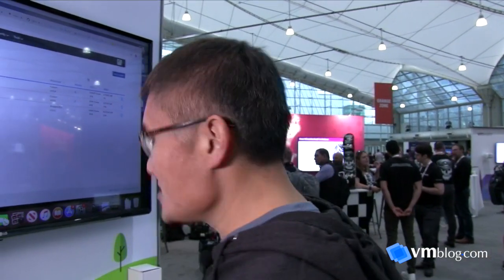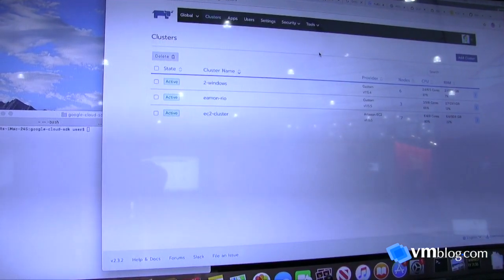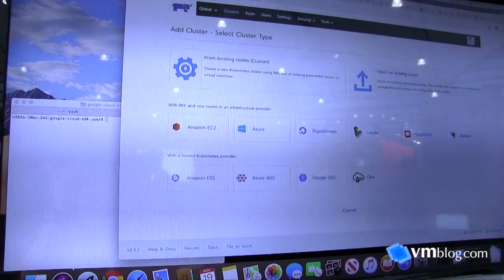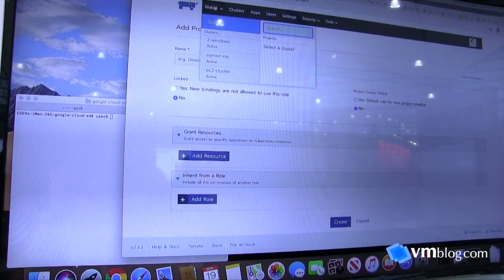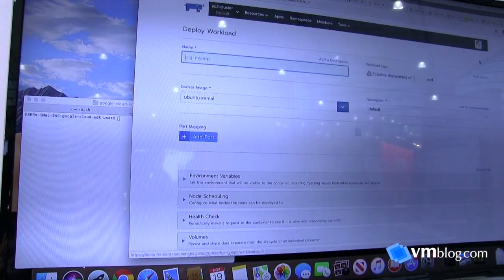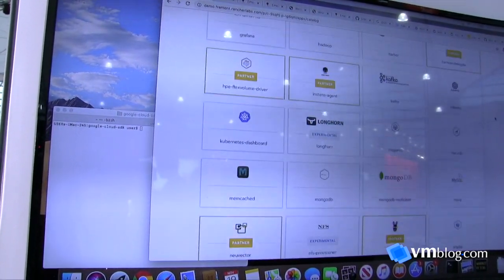Rancher at KubeCon 2019 - Deploy and Manage Kubernetes at Scale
VMblog visits the Rancher booth during KubeCon 2019 in San Diego.

Rancher is a complete software stack for teams adopting containers. It addresses the operational and security challenges of managing multiple Kubernetes clusters across any infrastructure, while providing DevOps teams with integrated tools for running containerized workloads.